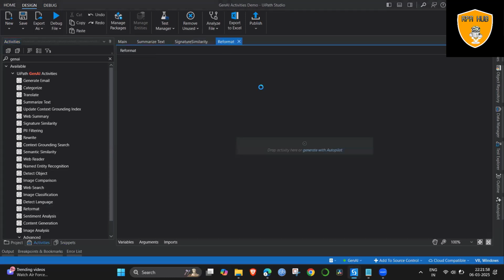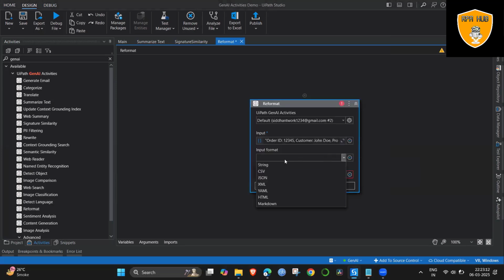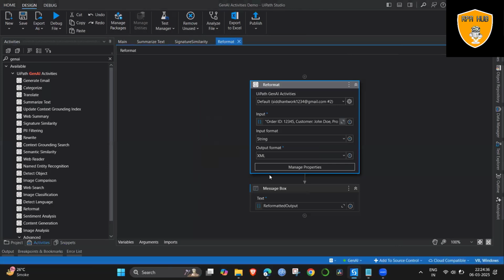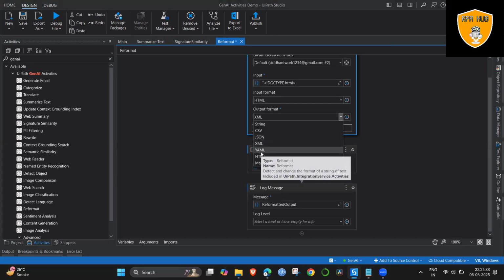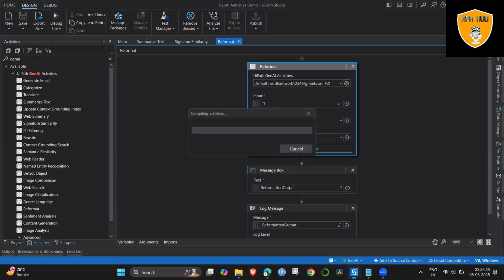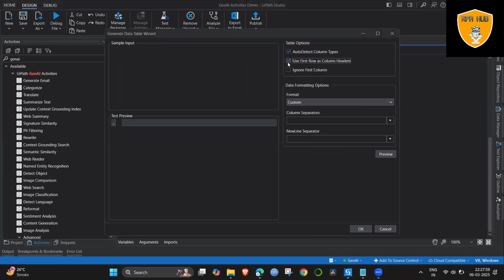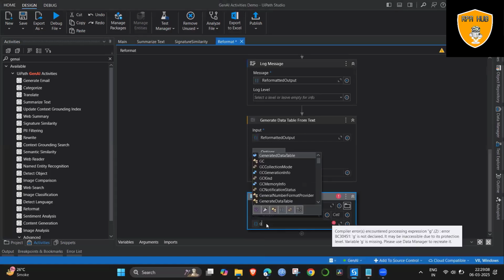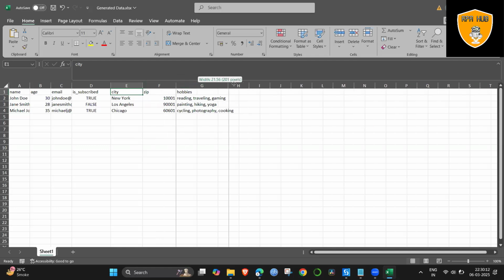UiPath GenAI Reformat Activity | UiPath Tutorial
Want to learn how to use UiPath's Reformat Activity effectively? In this video, I walk you through the UiPath GenAI Activities Package, explaining its features and capabilities while demonstrating a practical use case where we work on different format of data and convert into other format.

📌 Chapters:
⏰ 0:00 - Problem Statement
⏰ 1:46 - Reformat Activity Explanation
⏰ 3:52 - Result on Message box
⏰ 8:00 - Result in Excel

By the end of this tutorial, you'll have a clear understanding of how to use UiPath’s *Reformat* to generate review on comment received on any product. 🚀